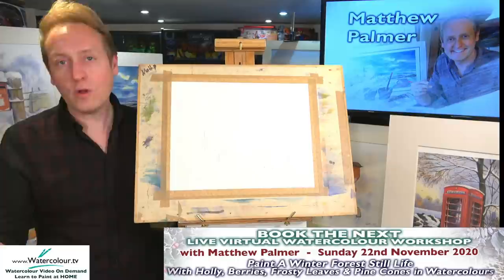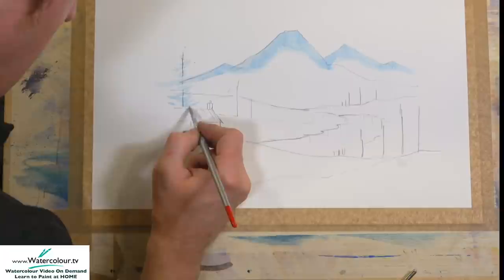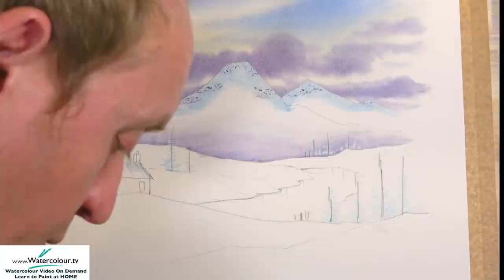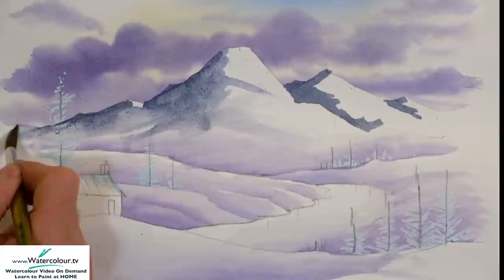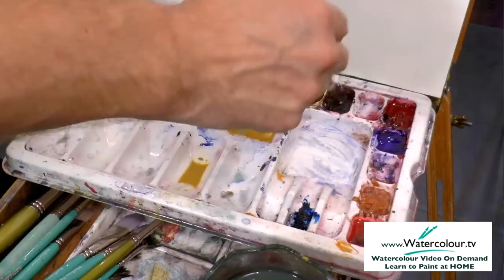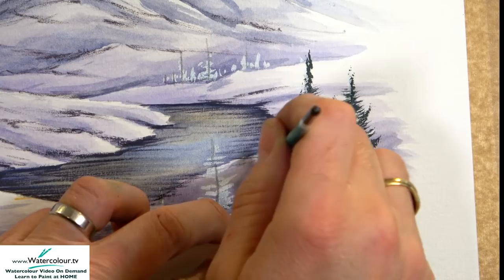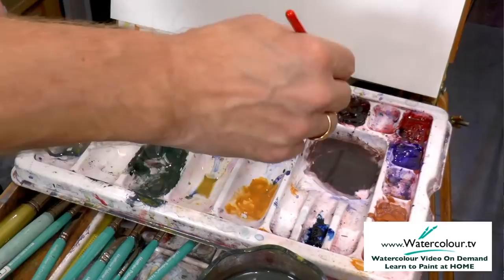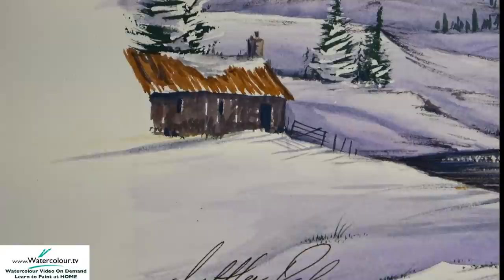How To Paint An Alpine Watercolour landscape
Book Matthews Live Virtual Watercolour Workshop Sunday 22nd November 2020 info